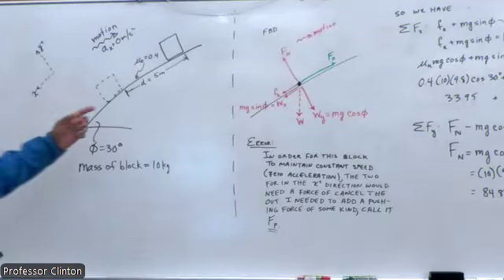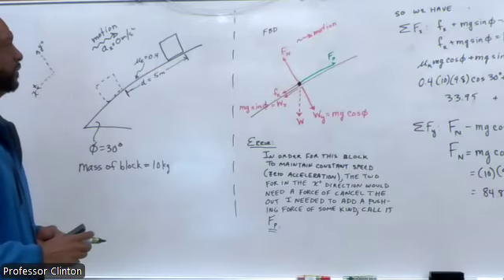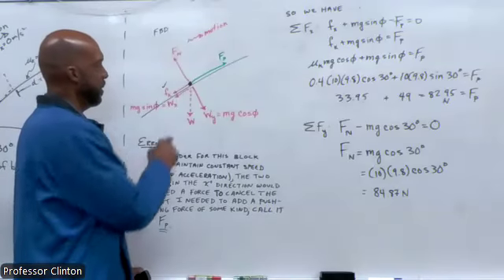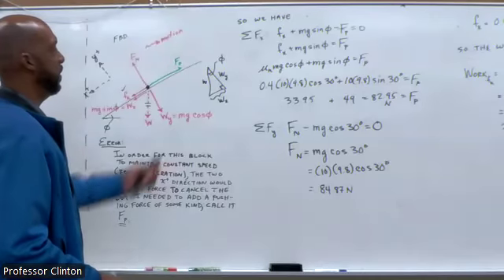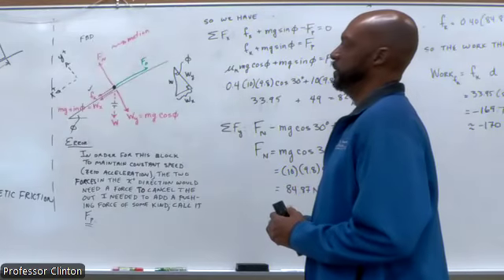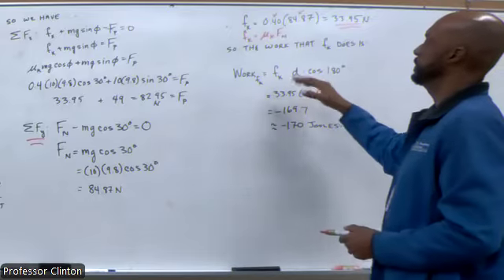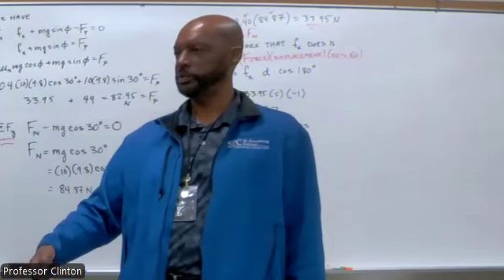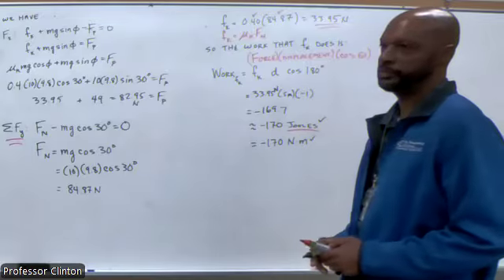Work Done by Friction